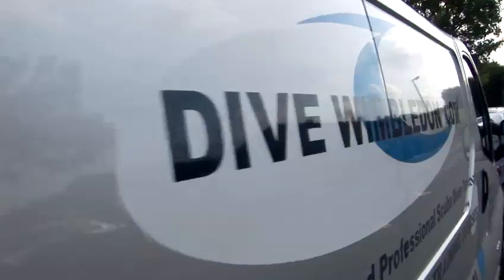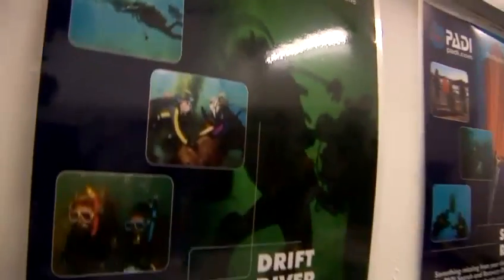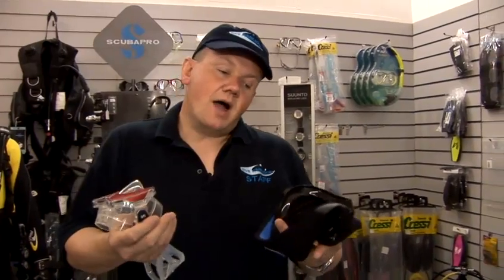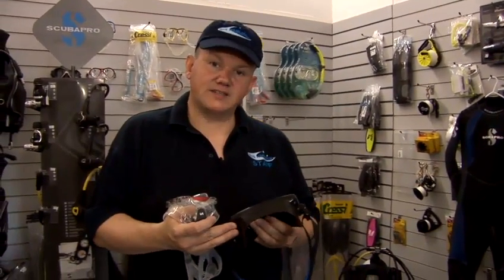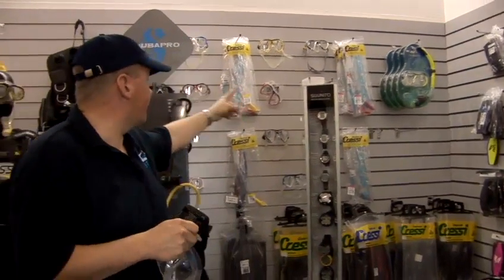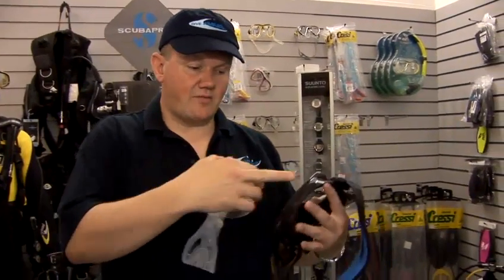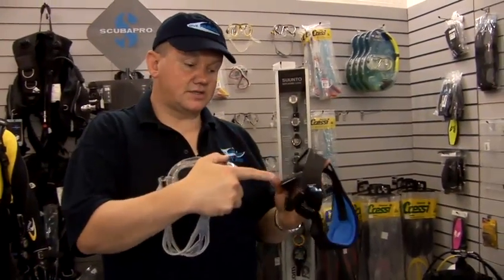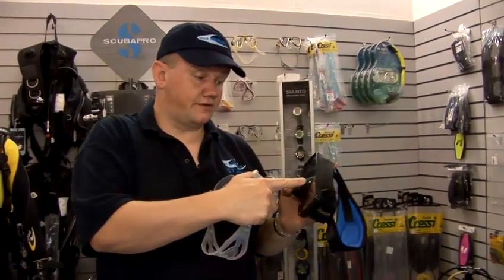How To Purchase Snorkel Masks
Watch How To Purchase Snorkel Masks from the pioneers of how to videos. This advice video will give you step-by-step instructions to ensure you get good at snorkeling.